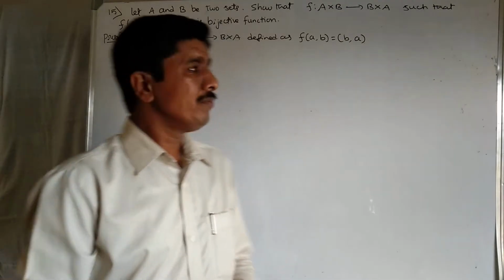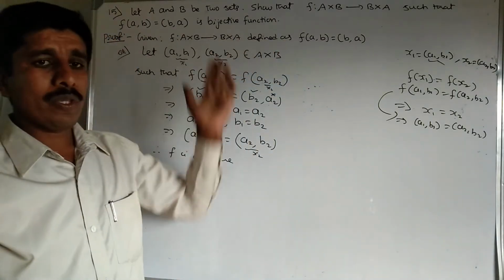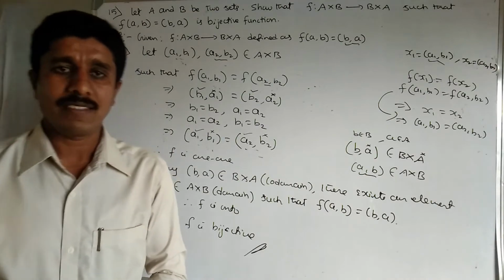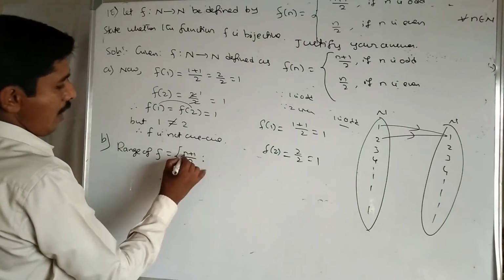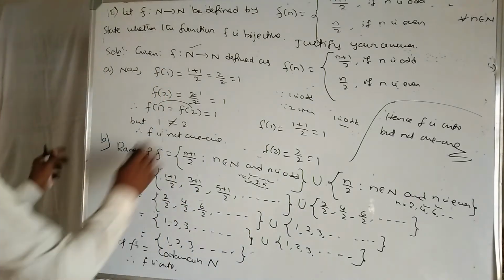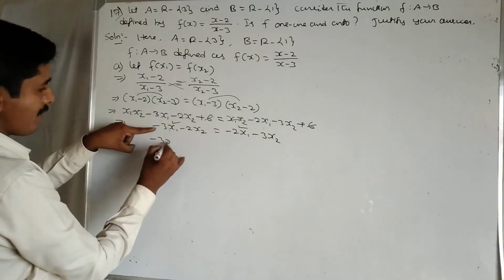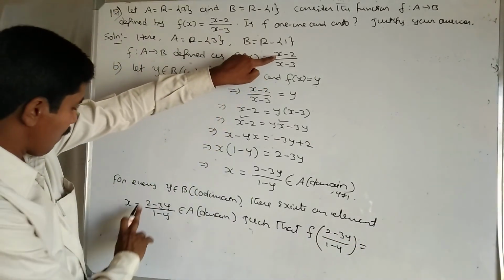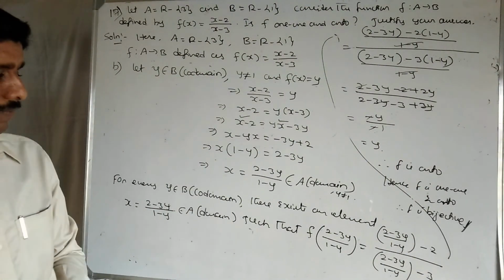Relations and Functions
Functions problems - 24